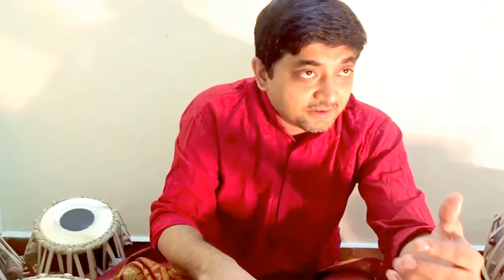Rudra Naad,Prakar 1 Five Finger Tabla Playing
Rudra Naad is played by all the five fingers. Rudra Naad creates an high resonating environment and touches upon the deepest emotions of a sensitive mind. All the five fingers including THUMB and LITTLE FINGER is used simultaneously along with palm of the hand. This is a unique Naad from which Dhirkit or Dhere Dhere has evolved in later times. This Naad is played usually for solo playing and meditation. Some times it can be used for accompanying with some of the selected instruments Veena and some forms of flute.